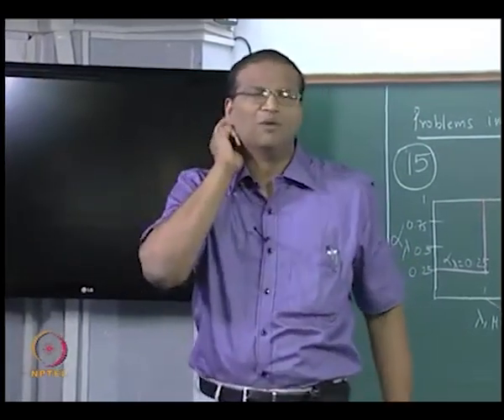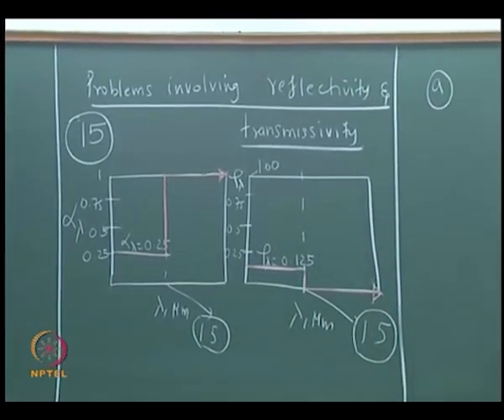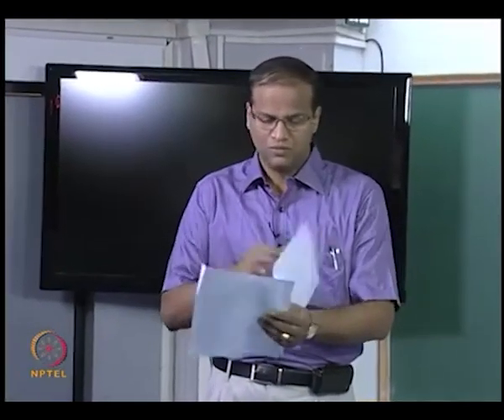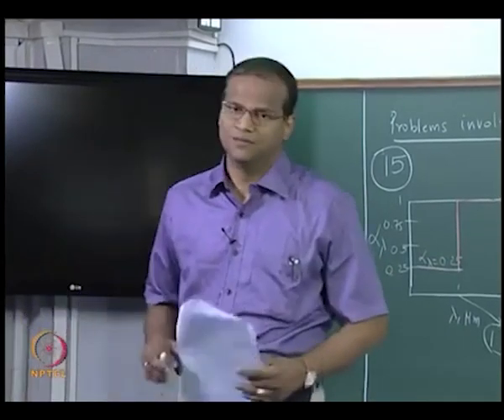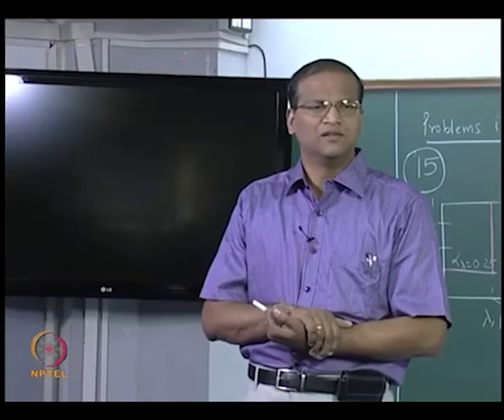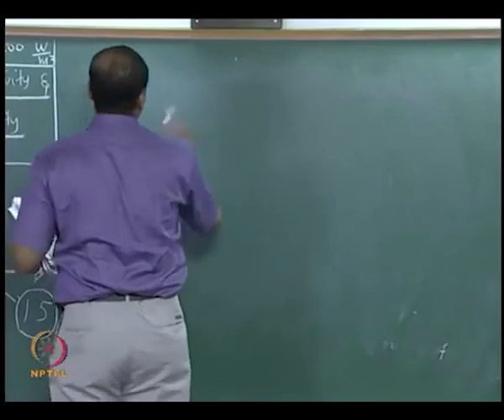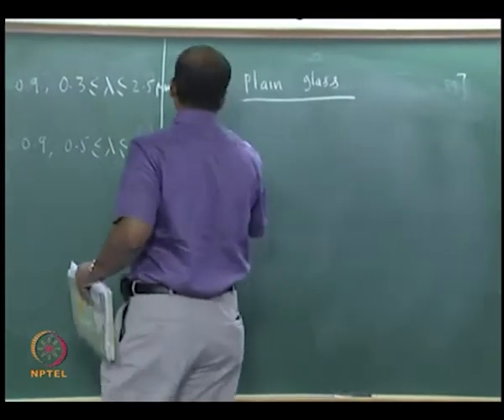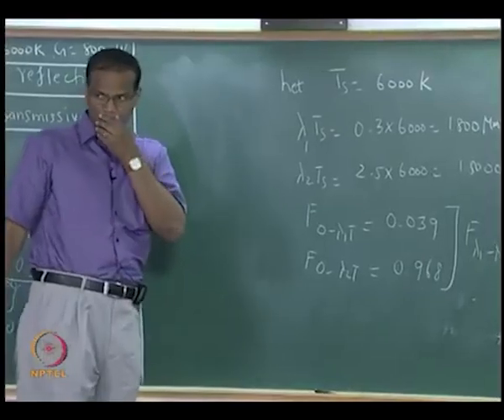Lec18: Problems on reflectivity and transmissivity